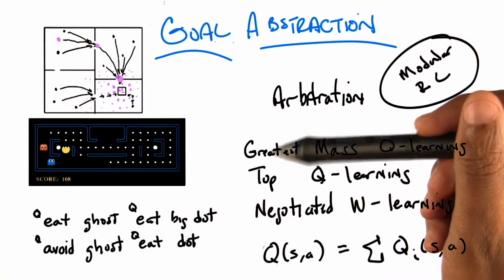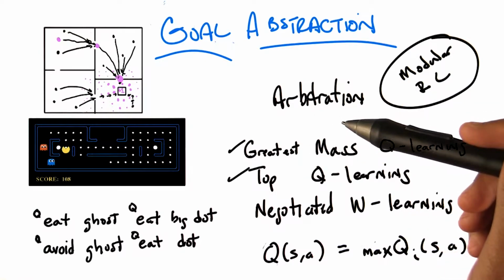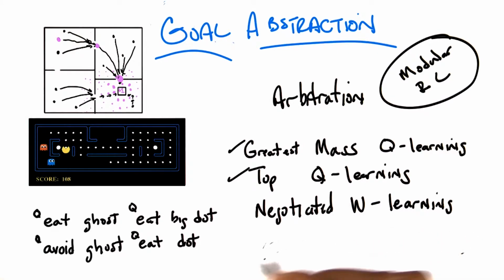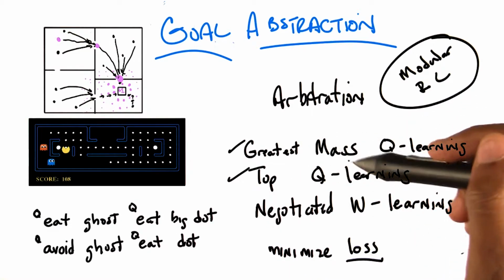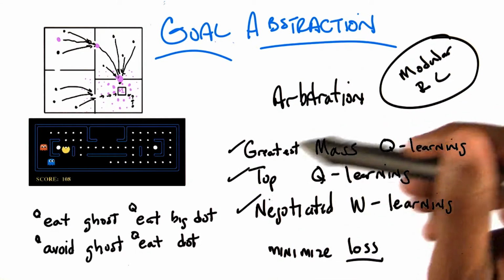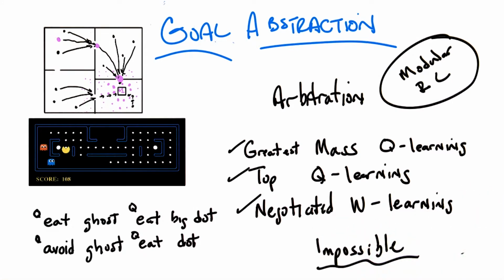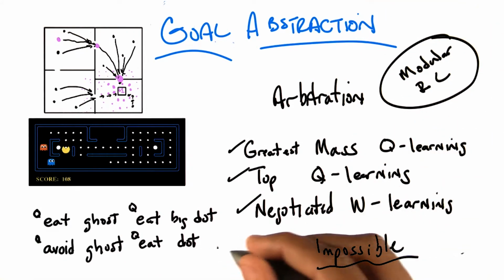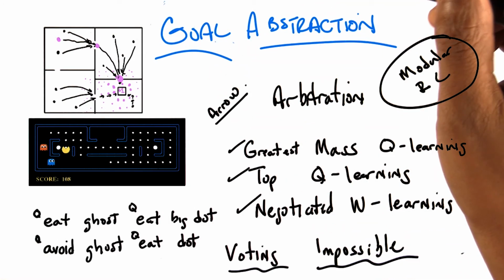Goal Abstraction p4